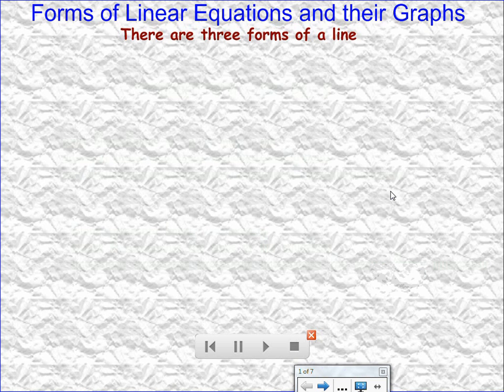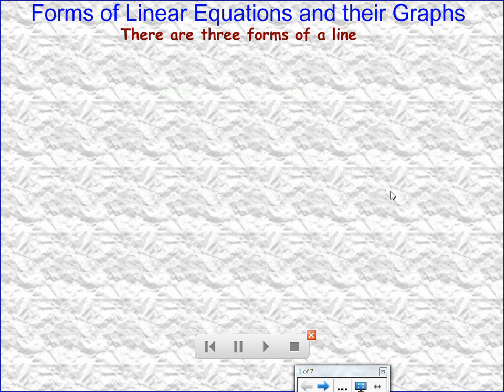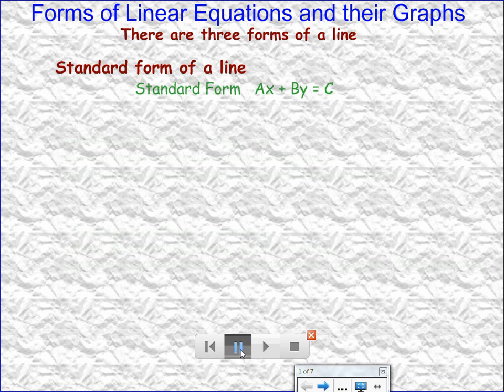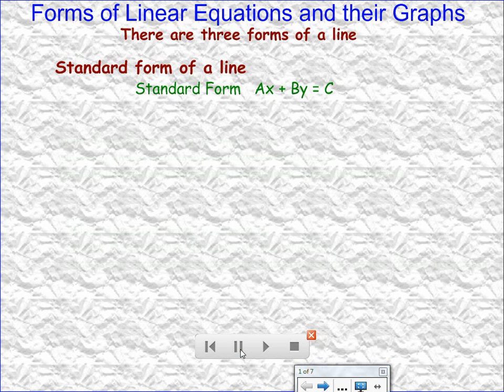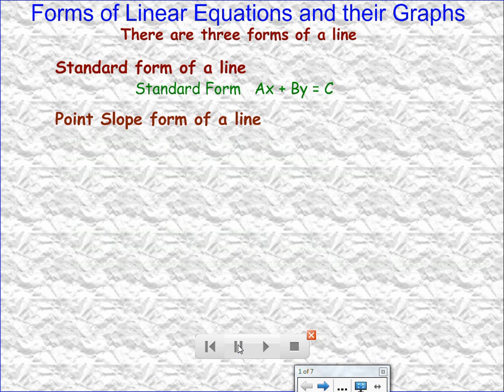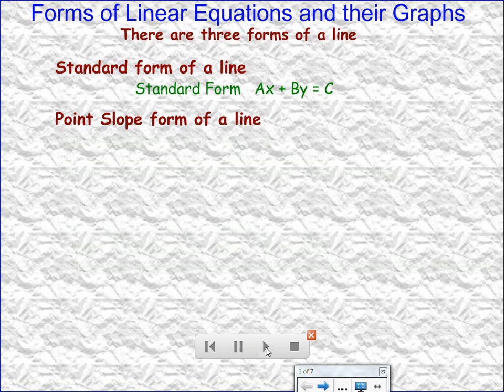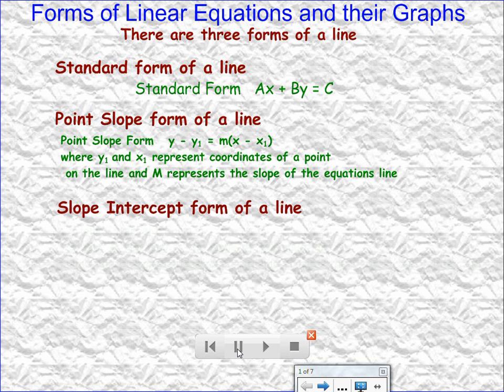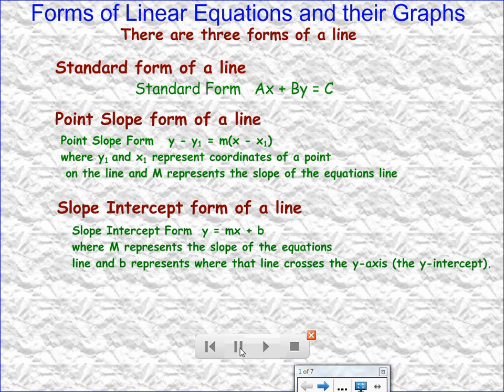Mr. Ellis Bridge Class Graphing Forms of a Line 1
Graphing the equation in standard format